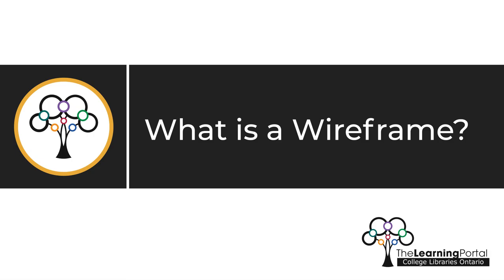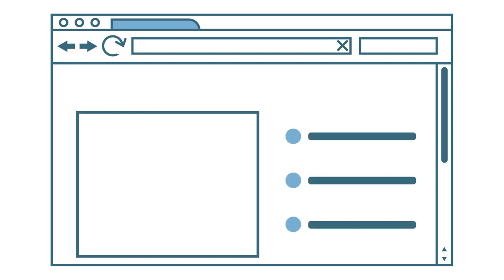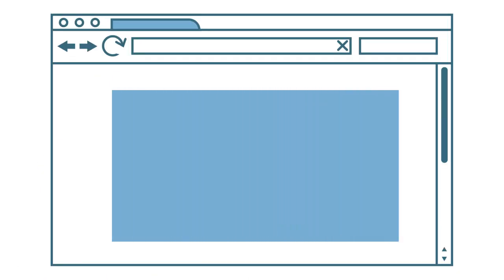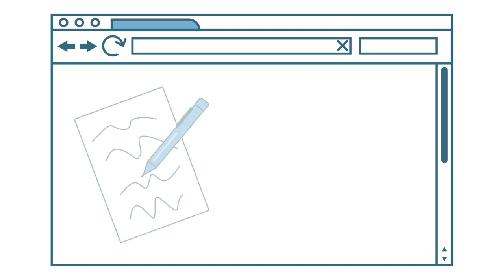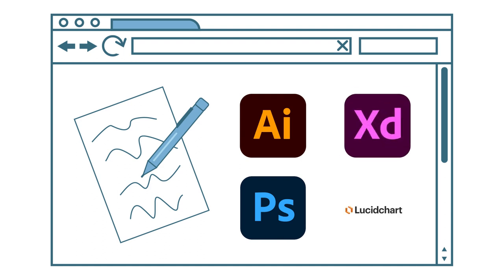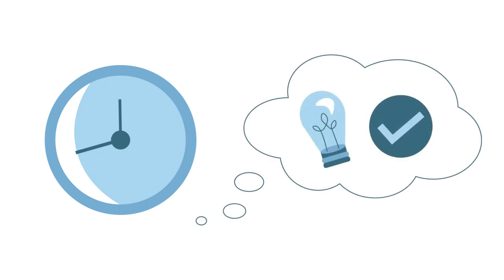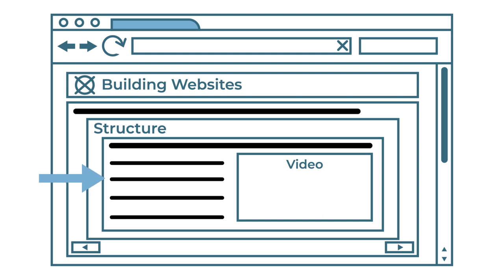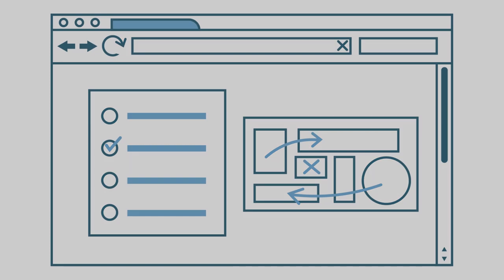What is a Wireframe?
It was modified with content from Working on your website? Start with Wireframing! by Anna Lepska under an Attribution-NonCommercial 4.0 International License. It is used with permission on The Learning Portal

0:00 Introduction
0:20 What is a Wireframe
0:42 How to Make a Wireframe